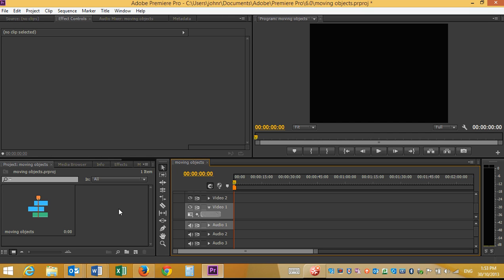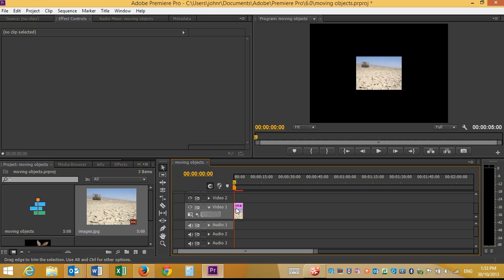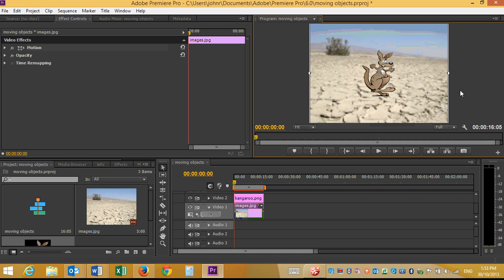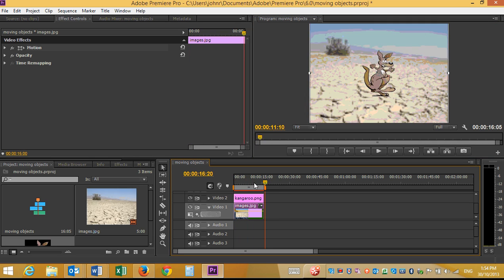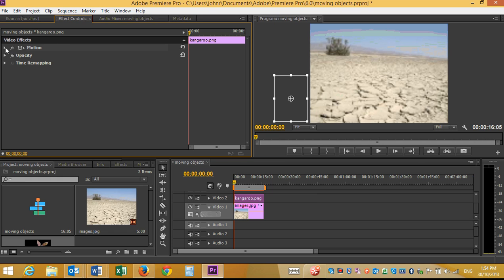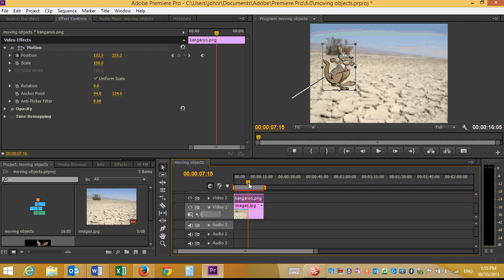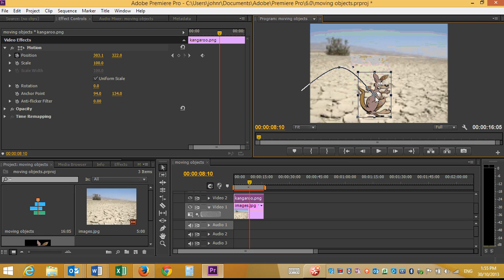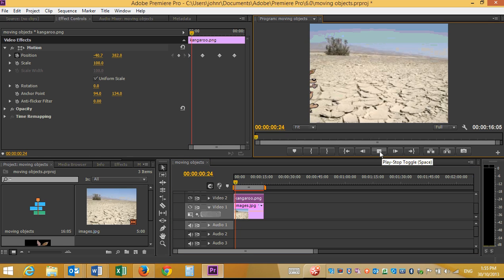Moving Objects Premiere Pro CS6